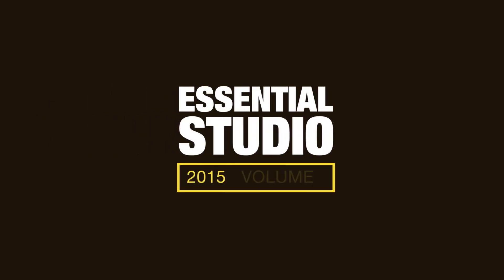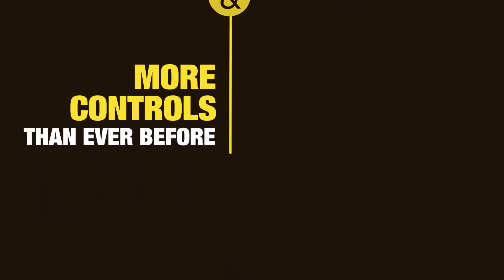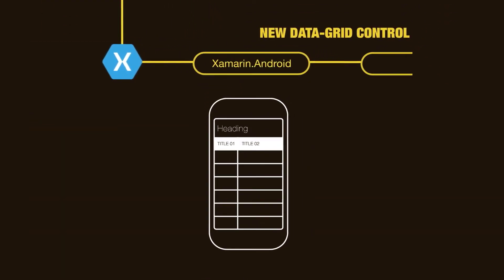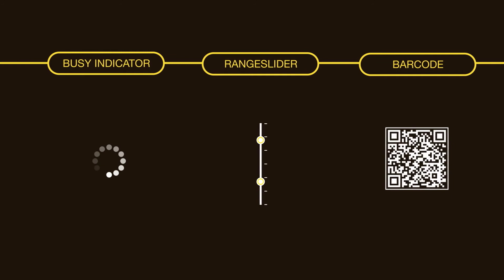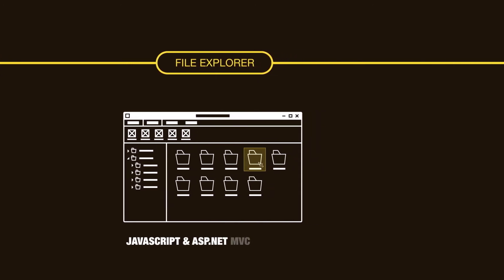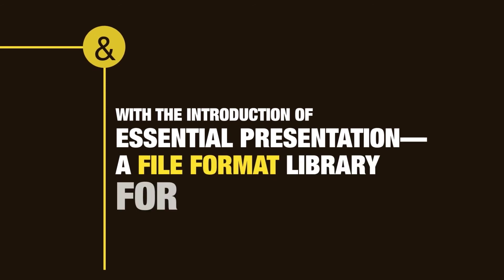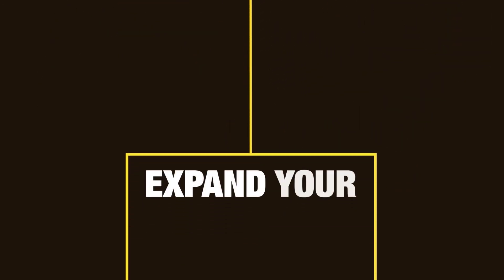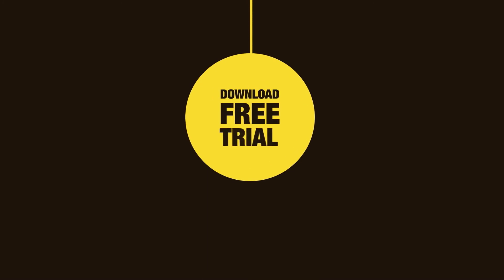Essential Studio 2015 Volume 1